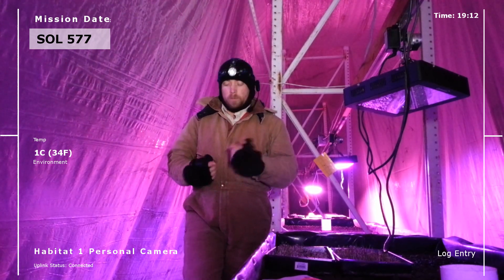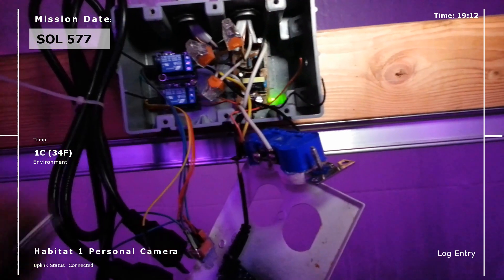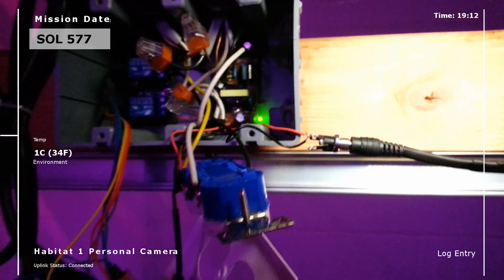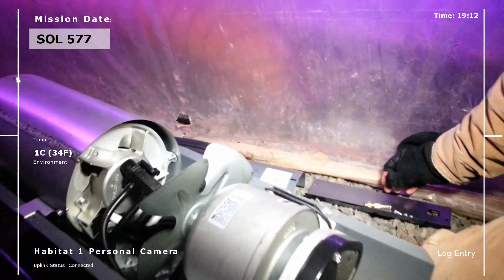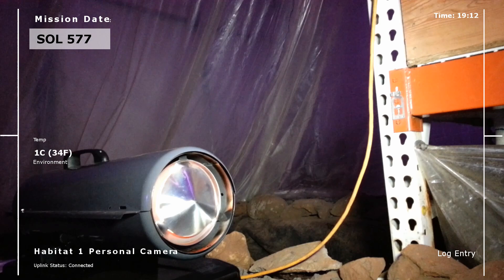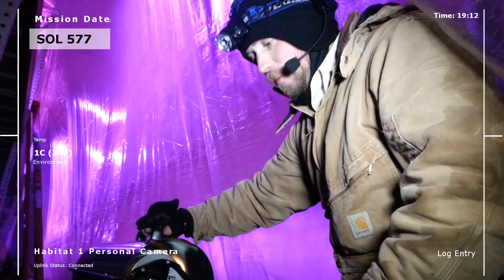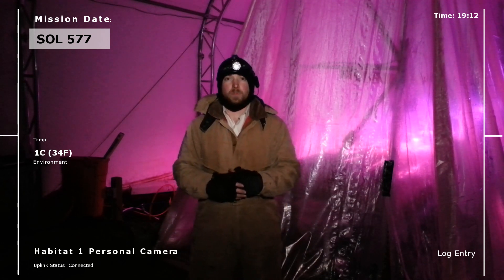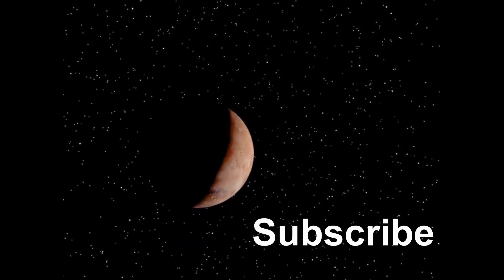How to Fix - Kerosene/Diesel Heater - DIY - Most Common Problem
In this video we need to do some troubleshooting of our automation system as well as our heating system which essentially is a jet engine. Come along as we crack the case open and figure out why the engine isn't performing at it's peak capability.